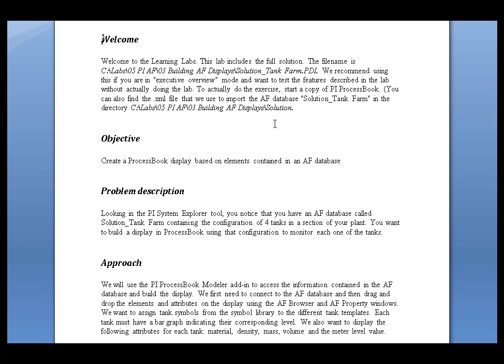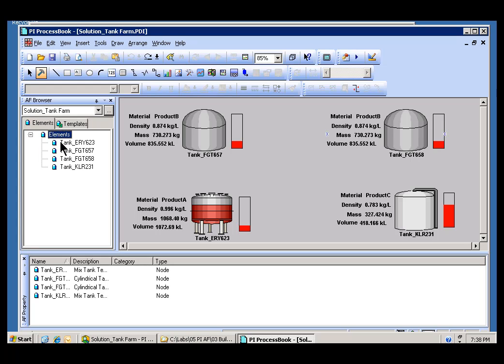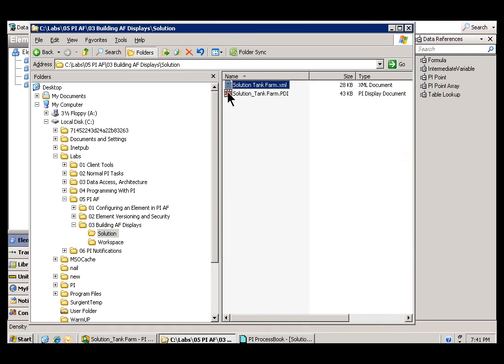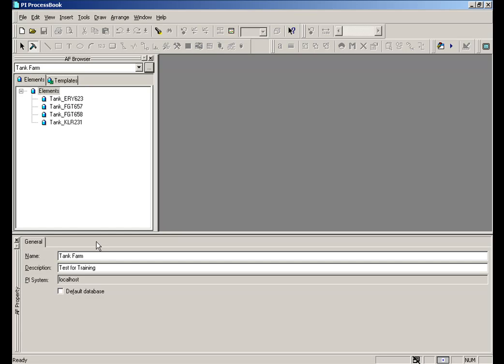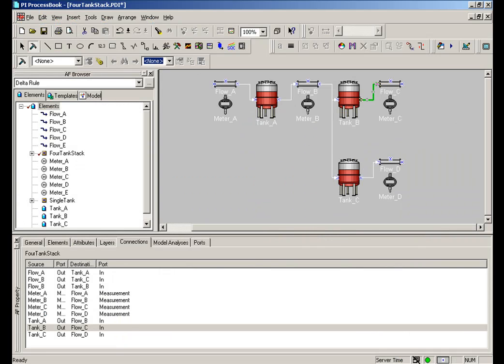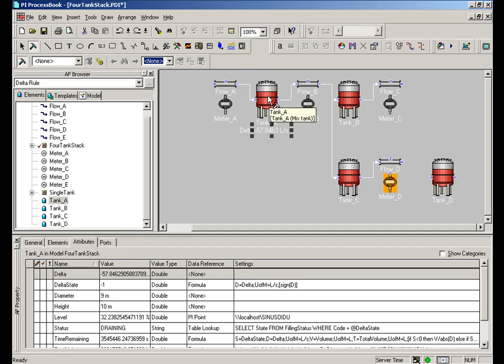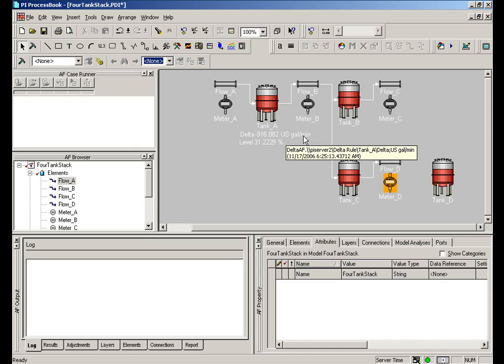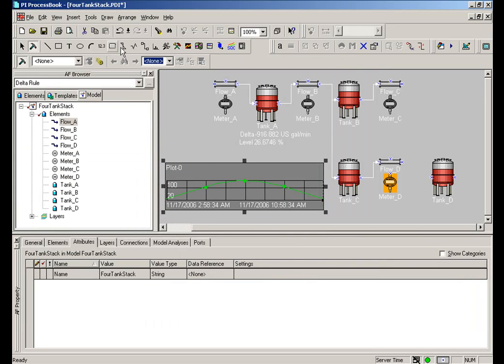OSIsoft: Building PI AF displays, Part 1. v2010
Create a ProcessBook display based on elements contained in an AF database.

you can see where this video is in the sequence of videos on this topic.